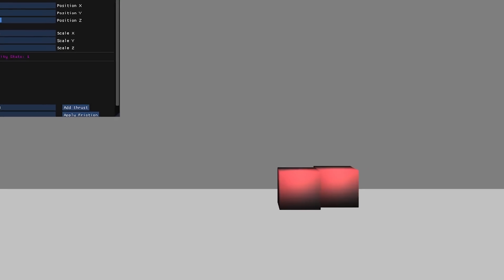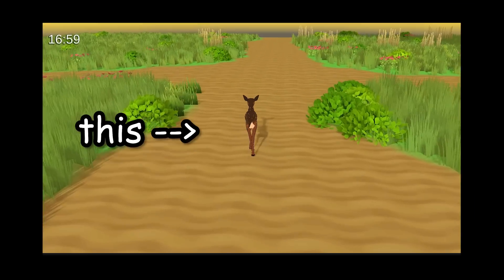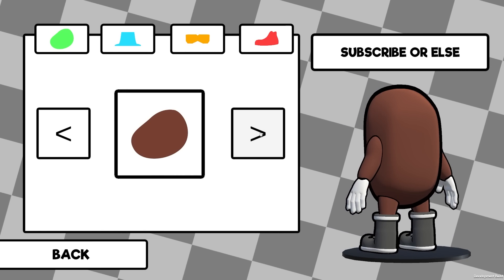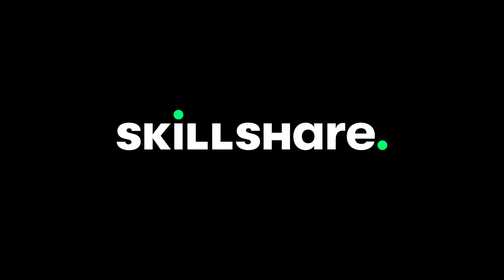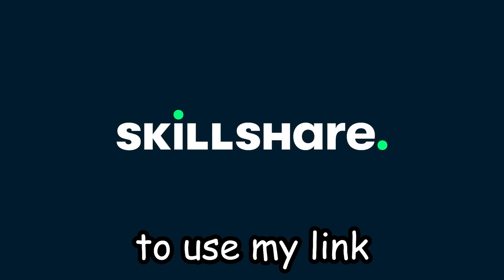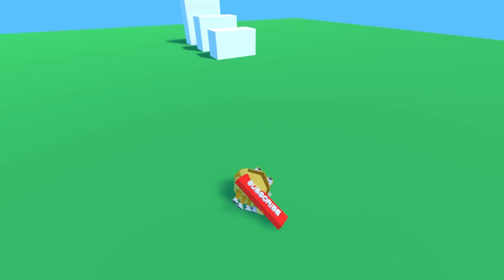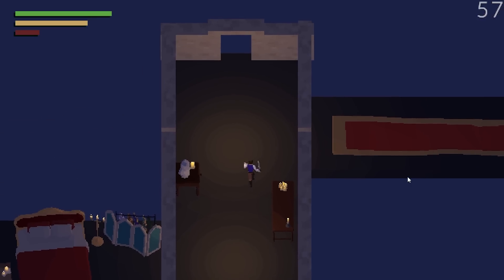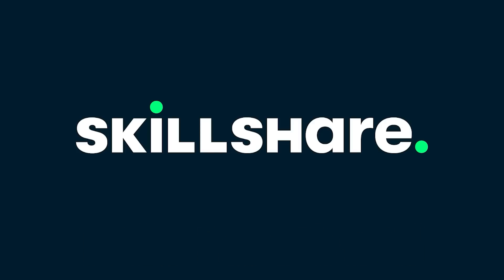Every Project I Coded This Year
I made around 50 projects this year so far. And in this video I will be showing you some of them ( best ones). I will go through different games I made, multiplayer projects, engines and much more. Ranging from project made with C#, C++ and more.

Others are from epidemic sounds under a paid licence

➤Ignore:
In this video, I showcase all the projects I've coded so far this year, most of which are games, with a few other unique projects like a custom physics engine. I walk you through a range of single-player and multiplayer games I've developed.

From platformers to puzzle games, each project showcases my growth as a coder. I dive into the mechanics, design choices, and the coding techniques I used to bring these games to life. For the multiplayer games, I discuss the complexities of networking, synchronization, and how I ensured a smooth experience for players.

But it’s not all about games—I'll also take you behind the scenes of my physics engine project. You'll see how I built it from the ground up, simulating realistic movements, collisions, and even some advanced concepts like particle dynamics.

If you're curious about the coding process behind these projects or want to see the variety of what I've created this year, this video is for you!